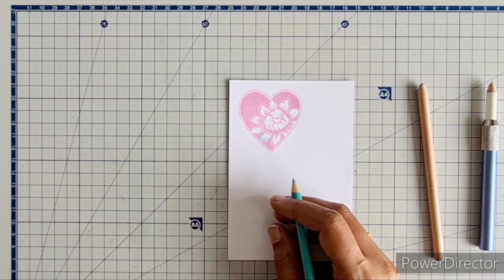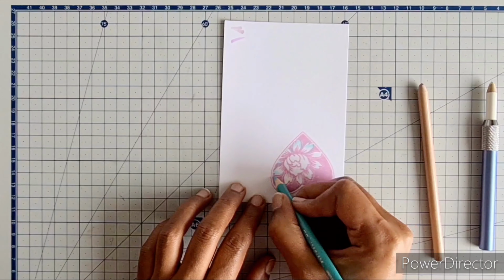2 Simple valentine's day cards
Sharing 2 very simple makes today, using Uniko stamps.

Products Used:
Uniko - Always and Forever clear stamp
Uniko - Background block scattered hearts
Uniko - Background builders Christmas series
Altenew Inks - Baby pink and Eastern sky